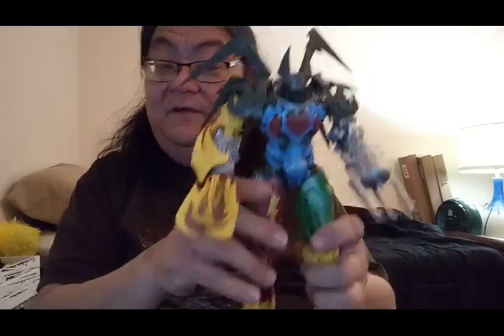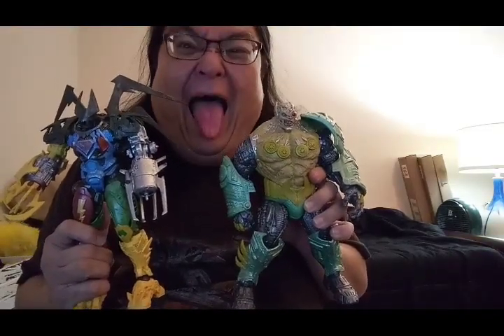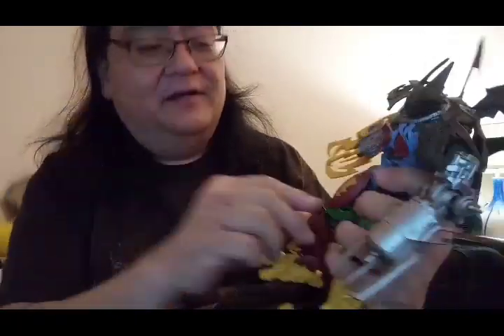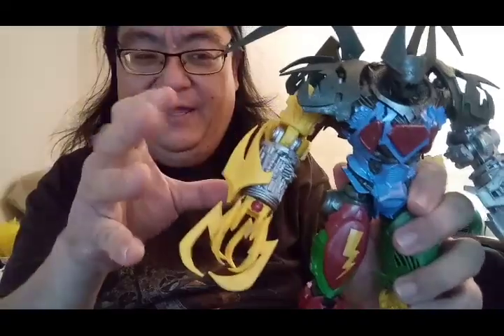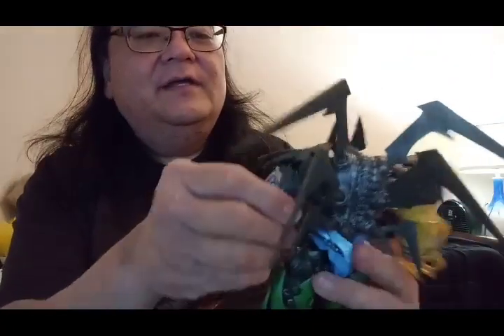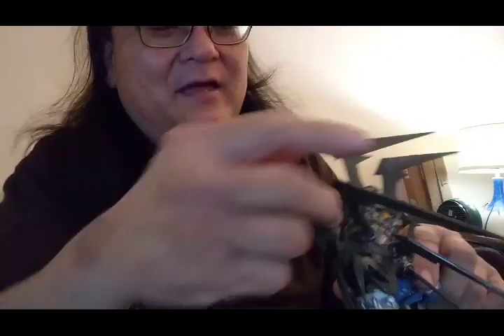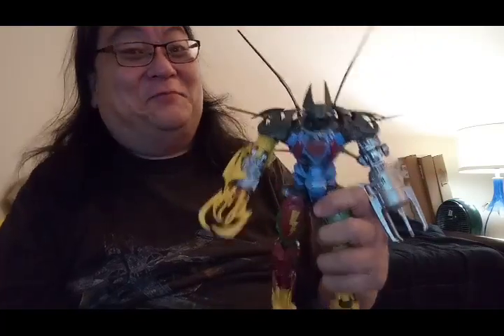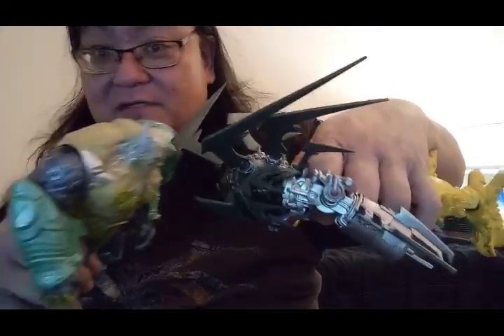McFarlane Toys Fulcum Abominus DC Multiverse Megafigure review!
my review of the mcfarlane toys dc multiverse fulcum abominus mega figure!

my previous review of the dc heroclix fulcum abominus figure